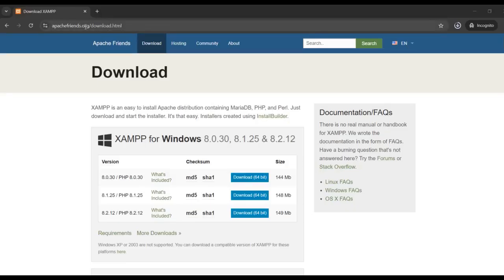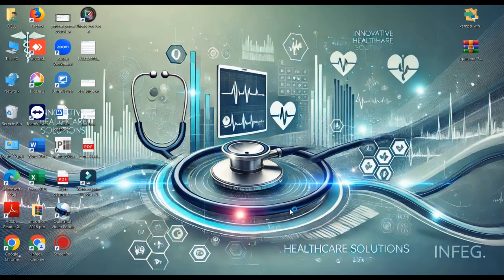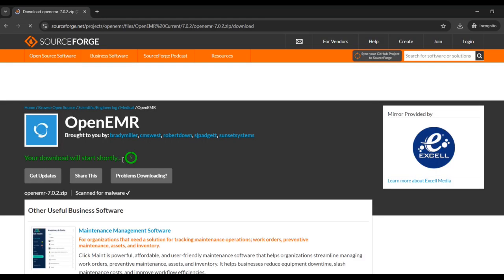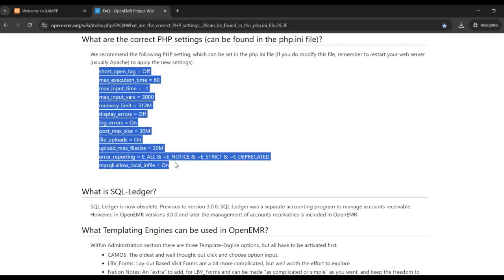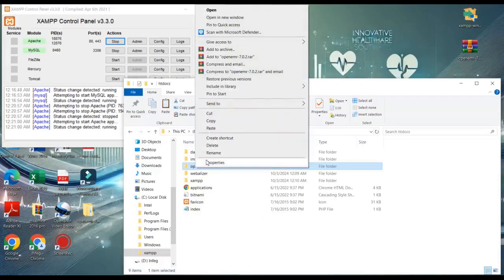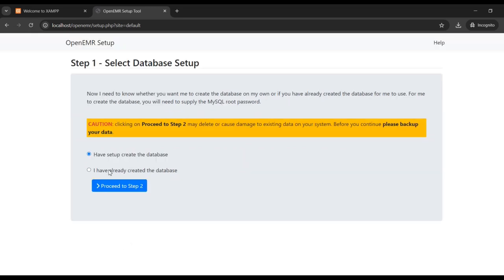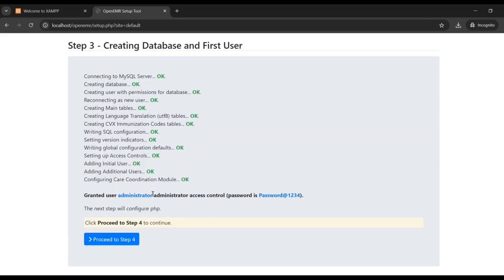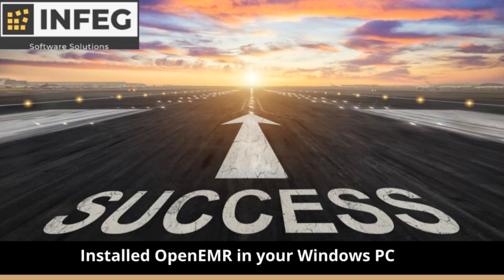A quick and easy guide to installing OpenEMR on Windows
In this video, we’ll walk you through the complete installation process of OpenEMR on a Windows PC. OpenEMR is a powerful, open-source electronic medical records (EMR) and practice management system used by healthcare professionals worldwide. Whether you are a healthcare provider, IT professional, or just curious, this tutorial will help you set up OpenEMR seamlessly on your machine.

What you’ll learn:
System requirements for running OpenEMR on Windows.
How to install XAMPP (Apache, MySQL, PHP).
Downloading and configuring OpenEMR.
Testing your OpenEMR installation.